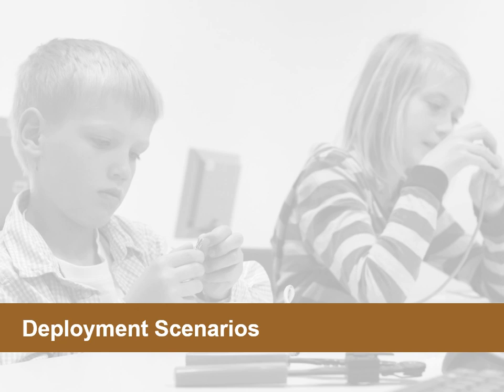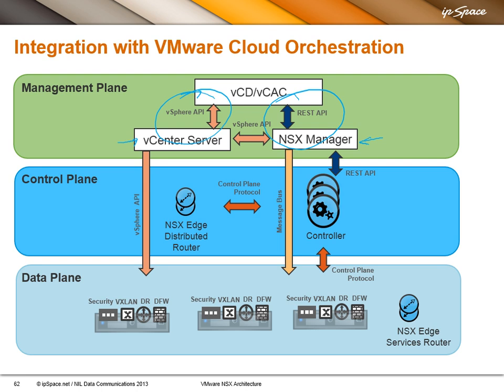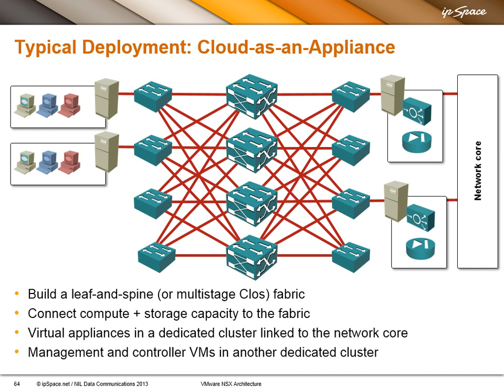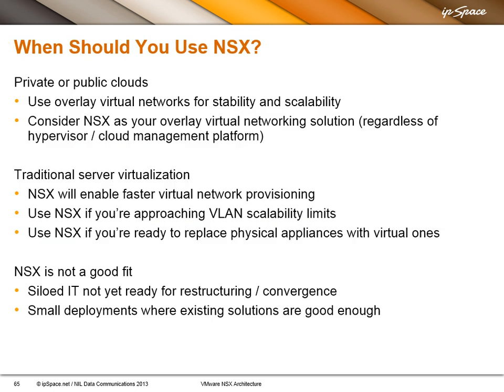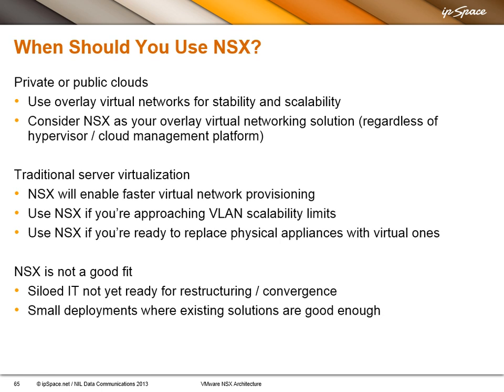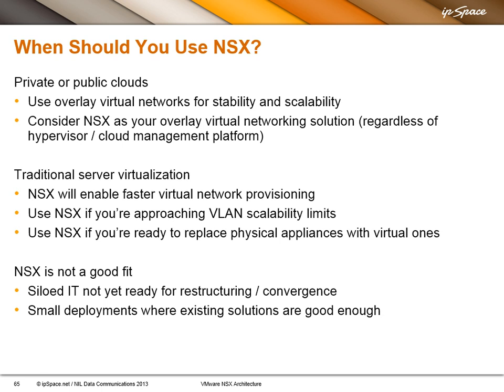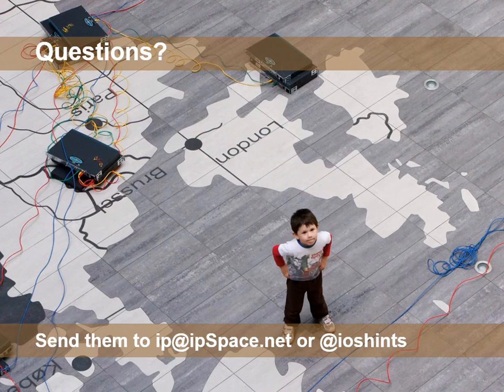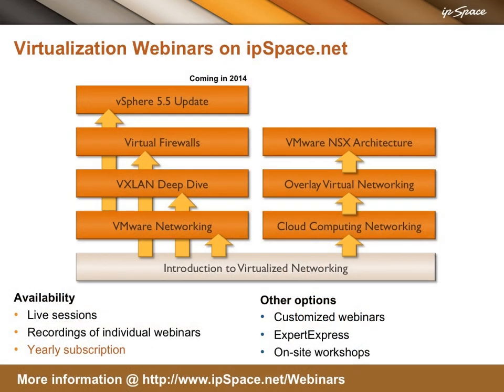VMware NSX Architecture: 5 - Deployment Scenarios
VMware NSX deployment scenarios: vCloud Director, vCloud Automation Center, OpenStack, CloudStack and BYOC (Build-Your-Own-Cloud)